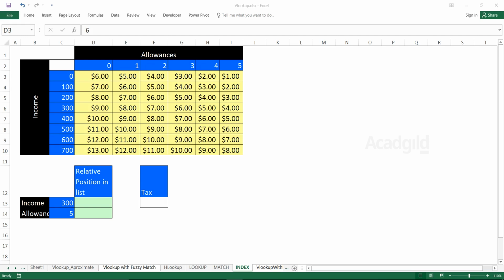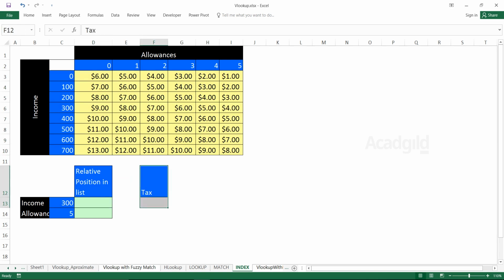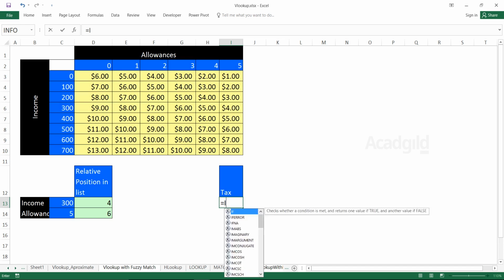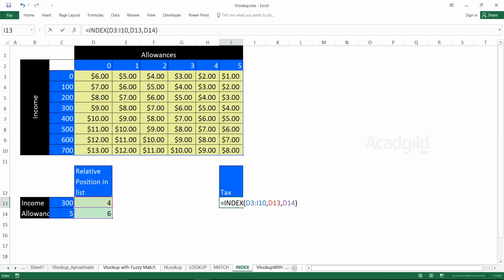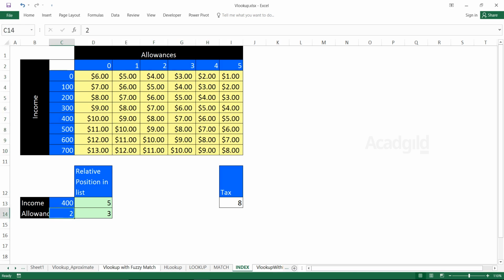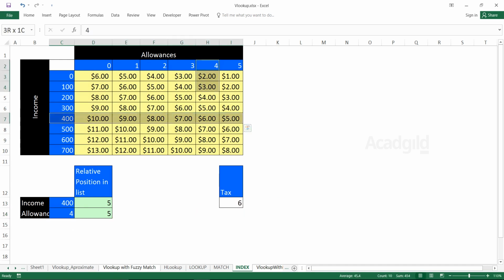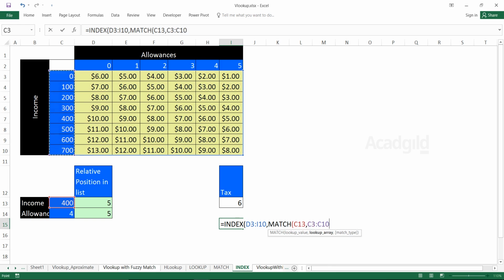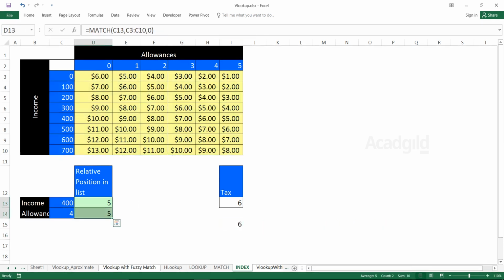How to Use Index Function in Excel ｜ Excel Index Function Explained ｜ Excel Tutorials for beginners